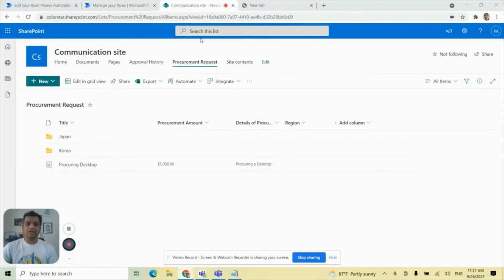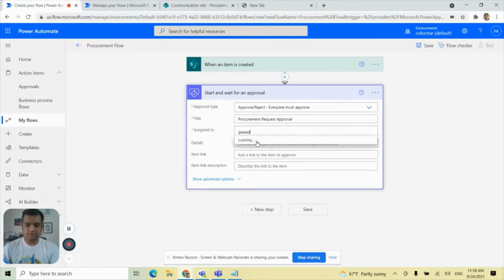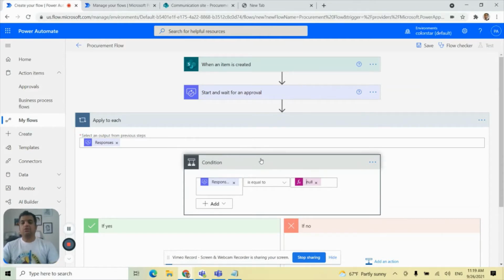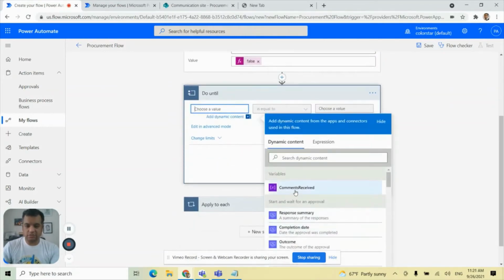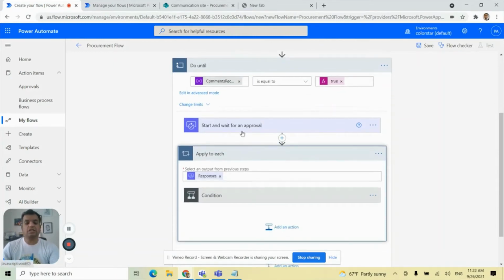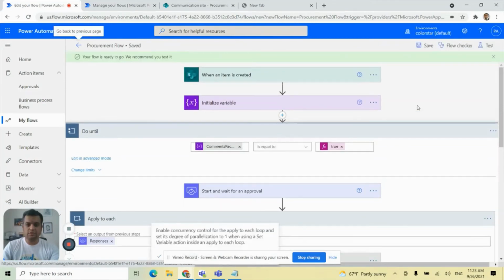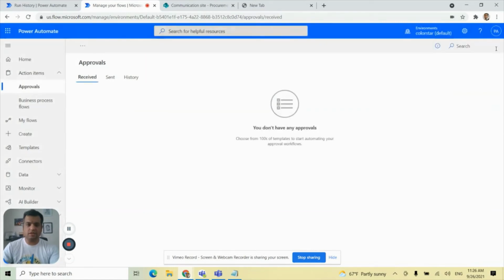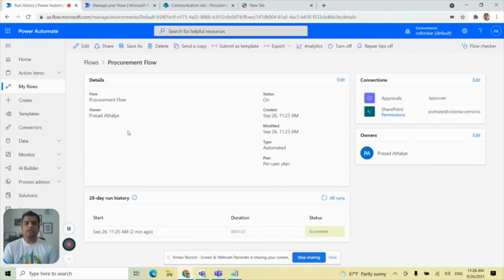Power Automate Approval Comments Mandatory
Watch this Video if you would like to implement a solution to make Approval Comments mandatory.